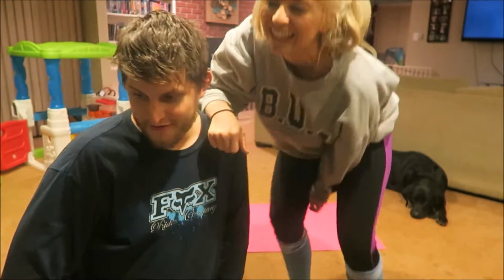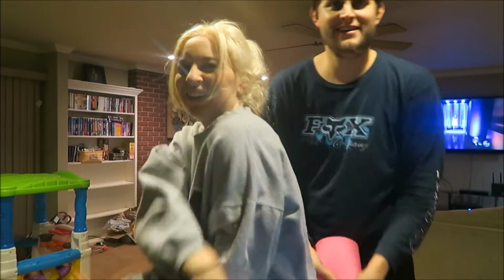Fat Dad, Fat Kid Challenge Day #7!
*After getting married we moved to the country and bought a house. We then had our daughter Journey and our son Talon. We have three dogs: Nitro, Storm, and Dash. Follow our family as we embark on new adventures and happy days.

If you enjoyed this video be sure to click that like button and leave a comment :) We'll see you guys tomorrow!